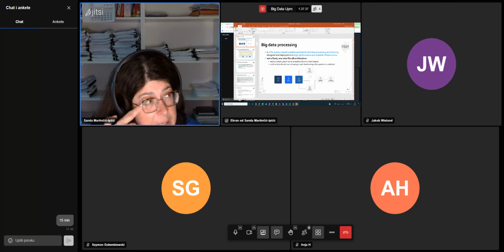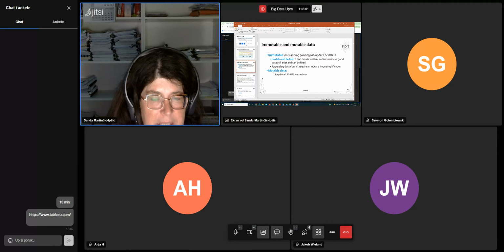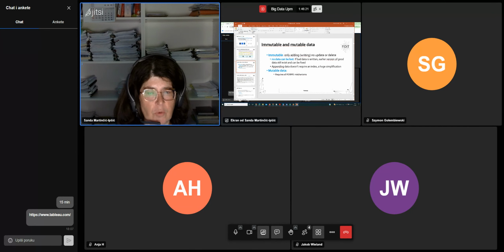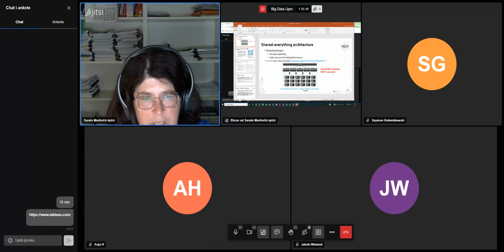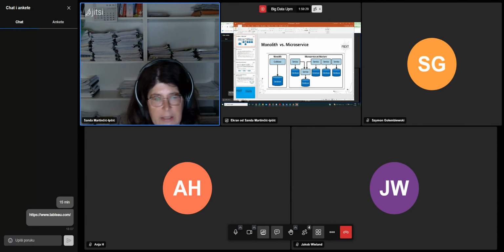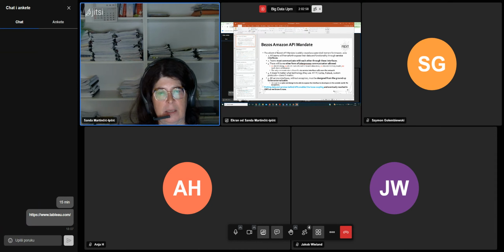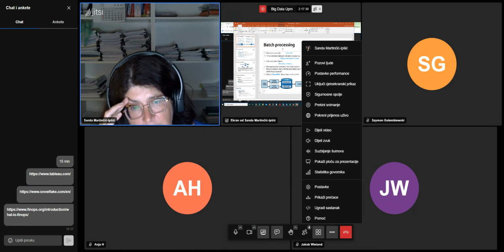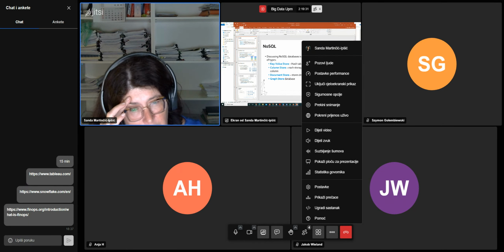big data upm 2024 03 2 part